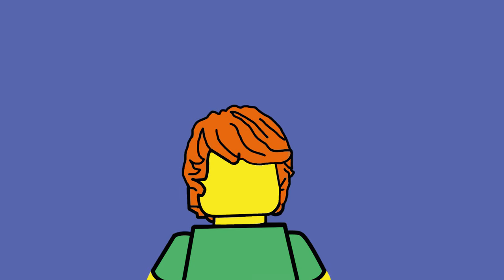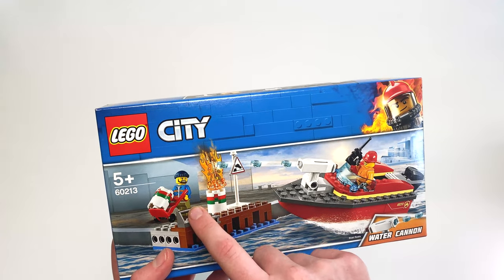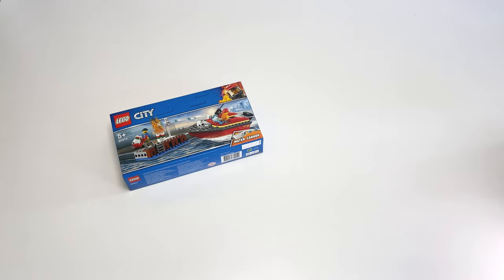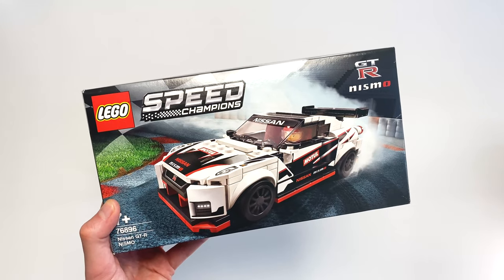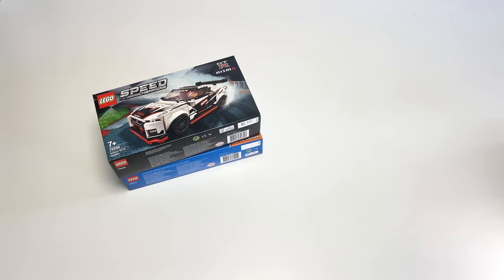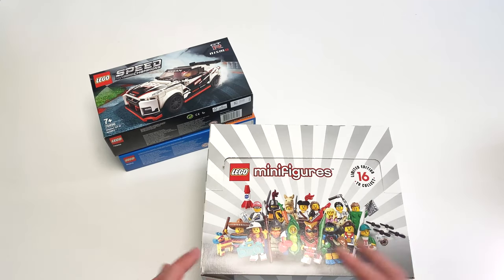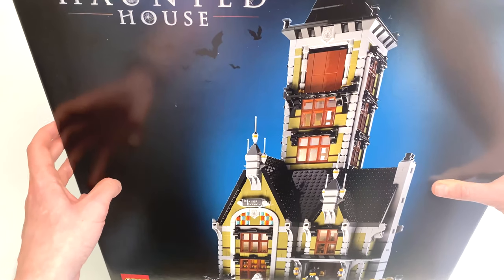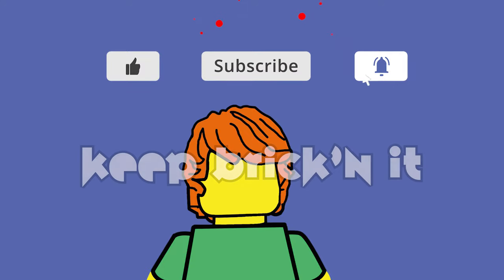Lego Brick Haul 05 - New Sets from LEGO and Amazon!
In this video I go through all of the LEGO sets I had received in the post this week from Amazon and LEGO!!!